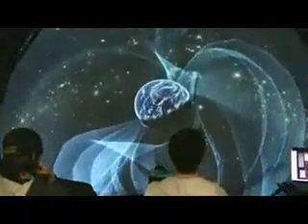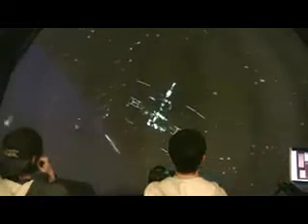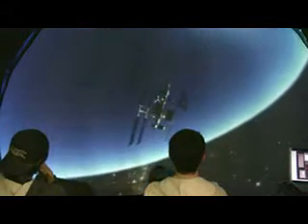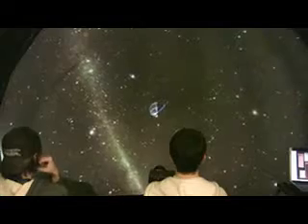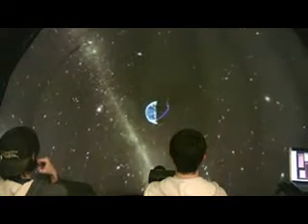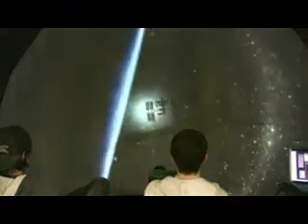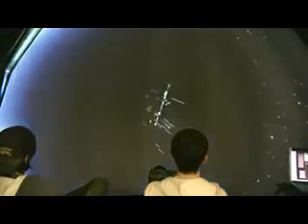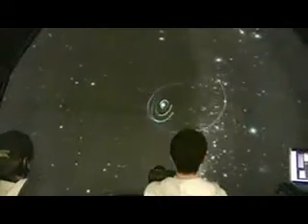Elumenati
Incredible new backyard planetarium in a tent with stunning tours through the Universe